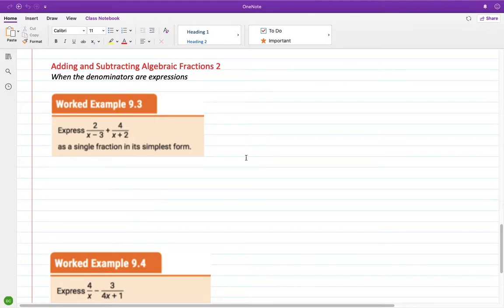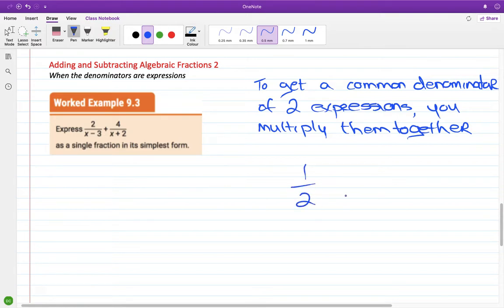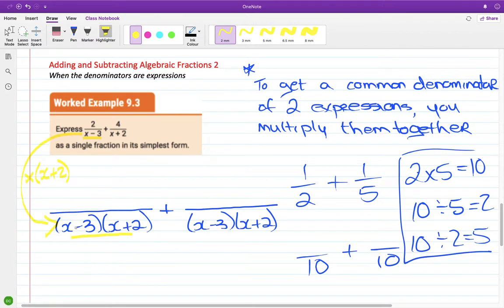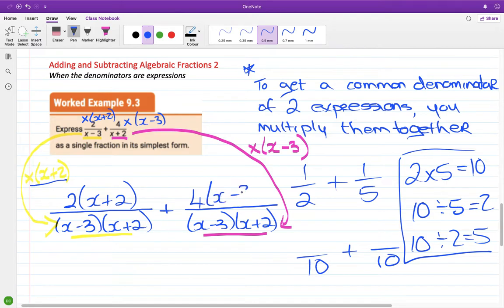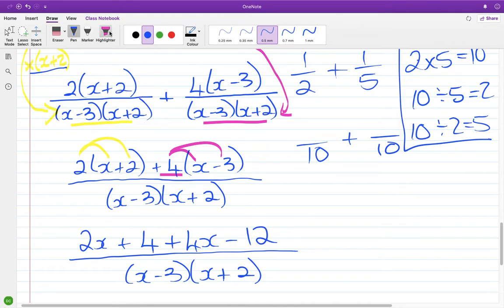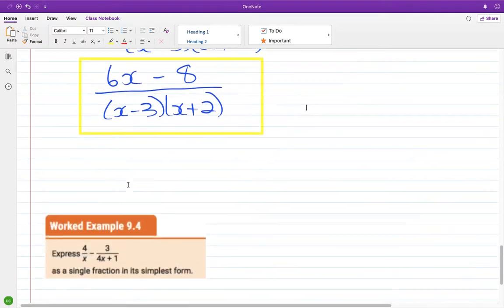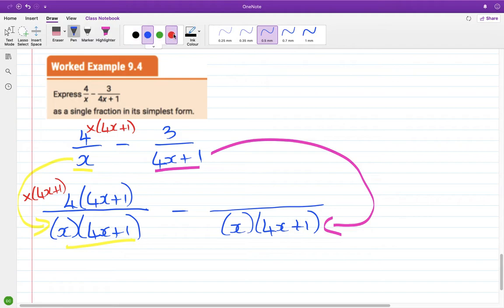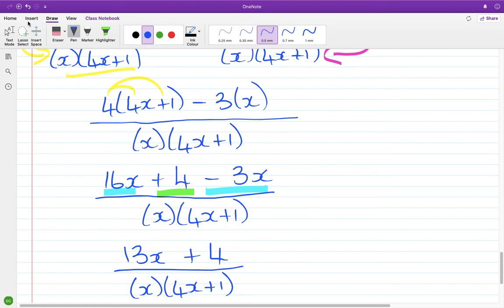Adding and Subtracting Algebraic Fractions 2